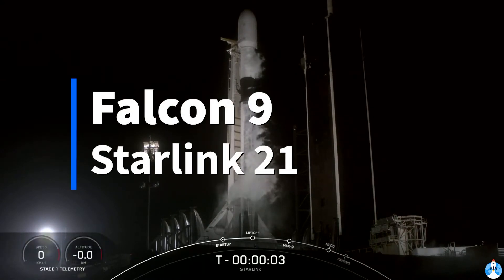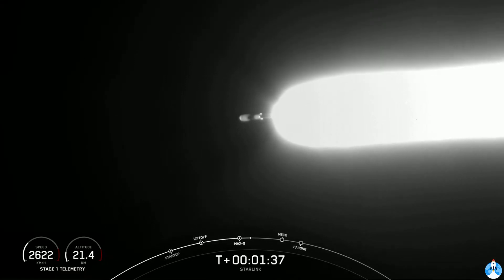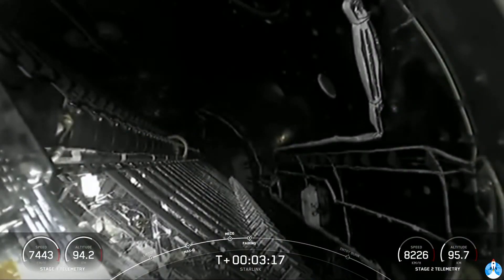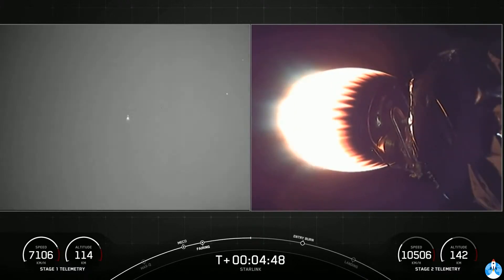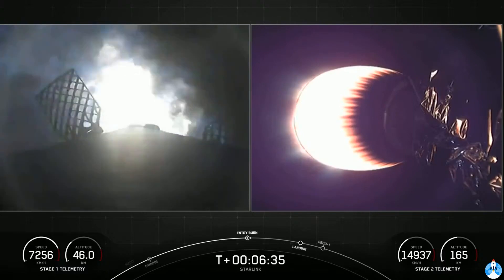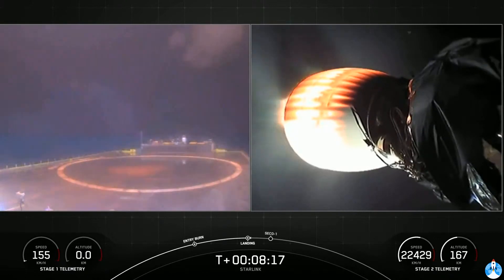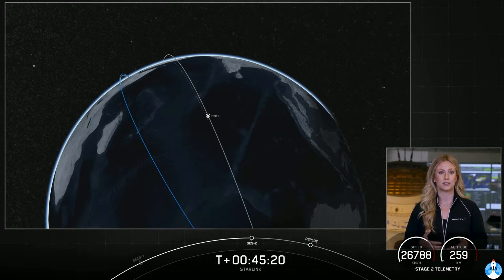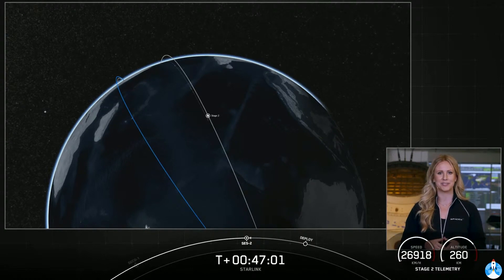Falcon 9 Starlink 21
Falcon 9 Starlink 21 launch with breaks cut out.